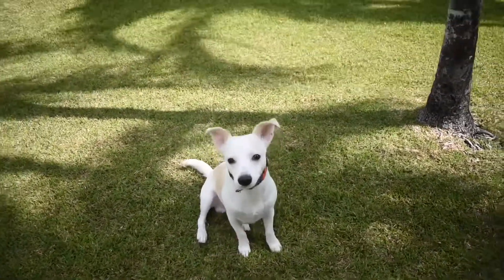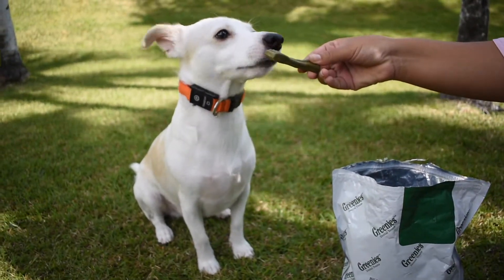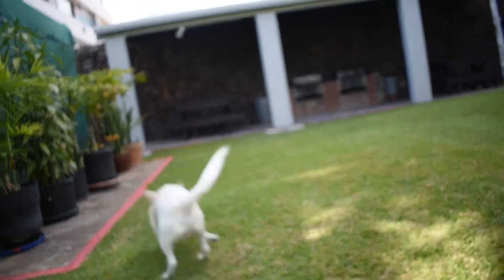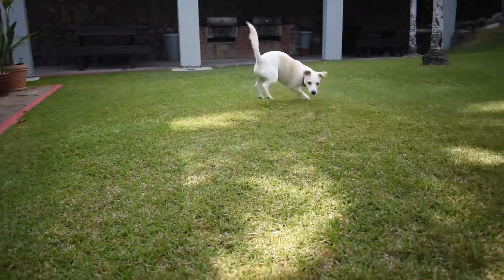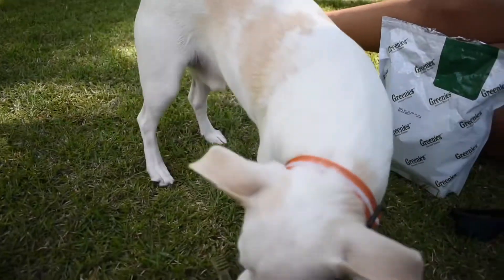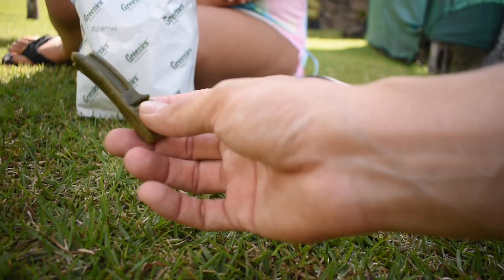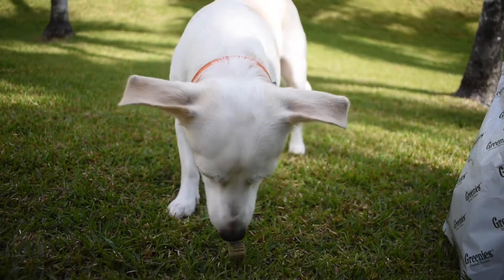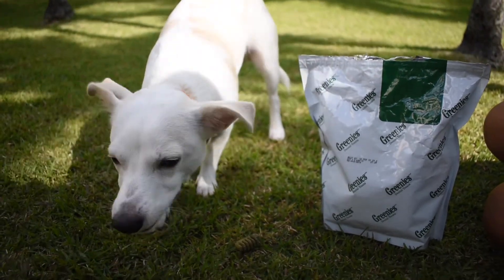Chow Wow Foods excited for Greenies treats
Greenies are a nice treat made with natural ingredients that help manage and promote dental hygiene for your dog. A definite go to treat that your dog will enjoy and might even have to jump on you and lick your face as a thank you. At least you know your dog has fresh breath. I recommend Greenies as a regular or a once a week treat to help maintain your dogs teeth.
Helps fight plaque and tartar.